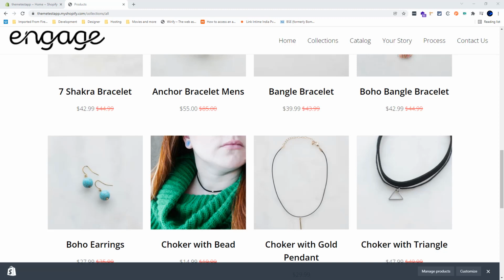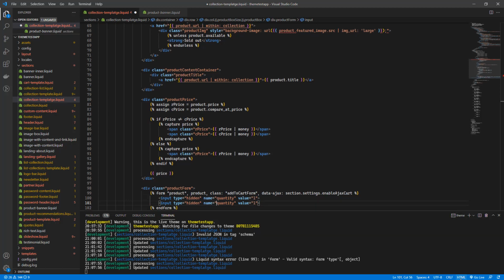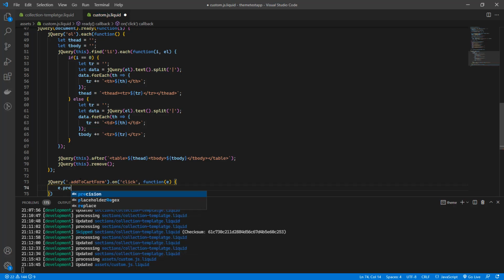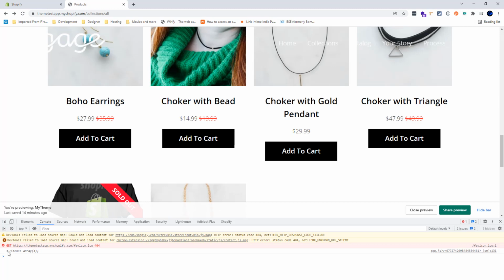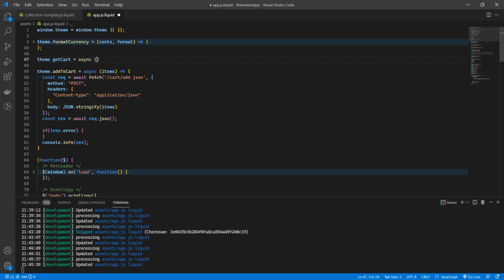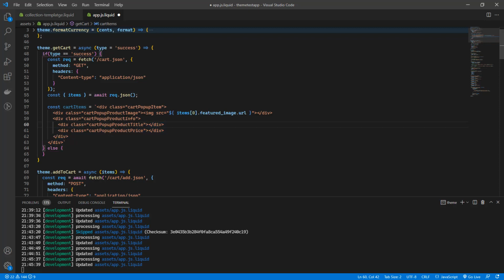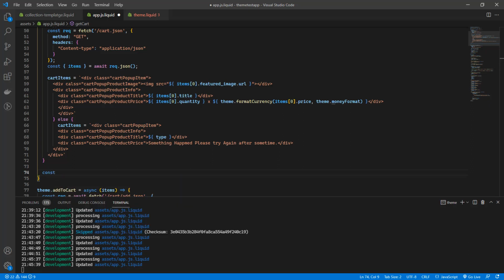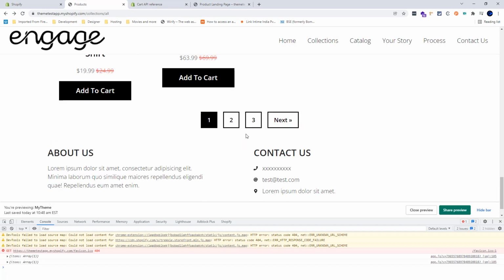HTML to Shopify Theme / Ajax add to Cart with jQuery on collection page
Hello Everyone,

Learn how to create add to cart on the collection page. Ajax is a very popular technique for web developers and designers, but it’s not easy to use at the beginning. In this topic, I will show you how to use ajax in your project.

TIMESTAMPS
00:00 Introduction
01:33 Theme watch
03:33 Adding Add to cart Button
12:13 Adding Add to cart jQuery

Useful Links
Using theme sections: